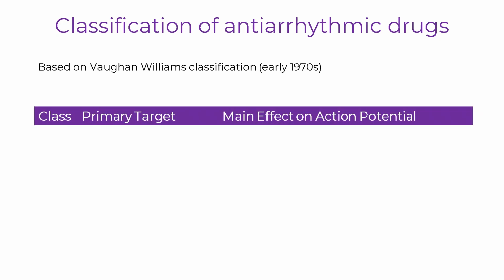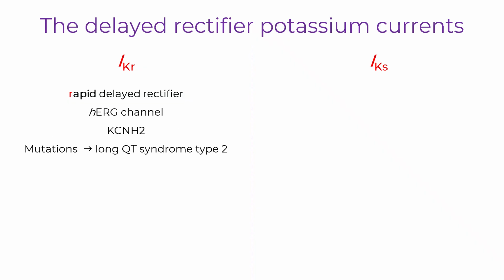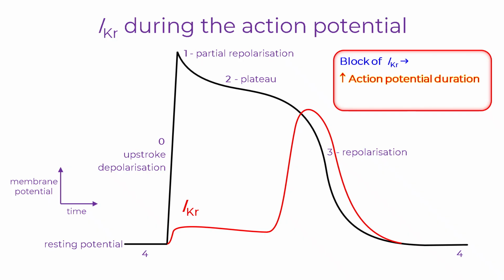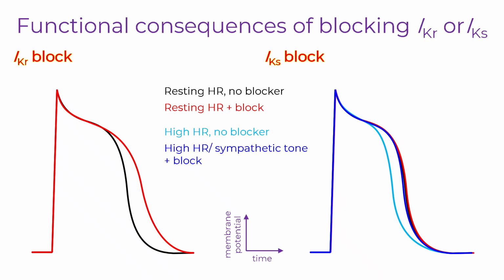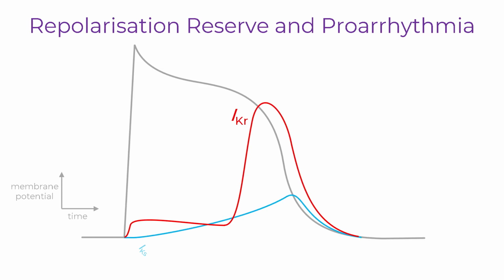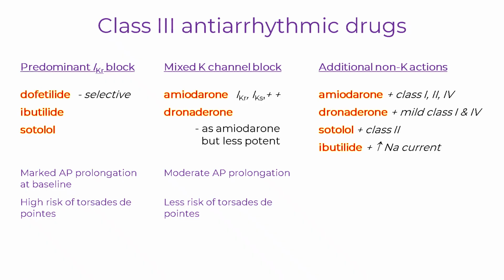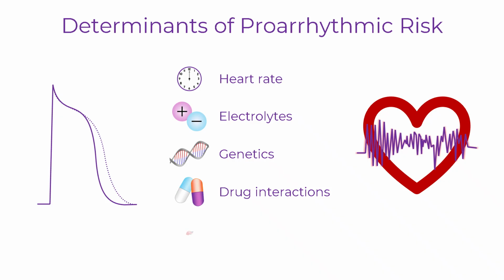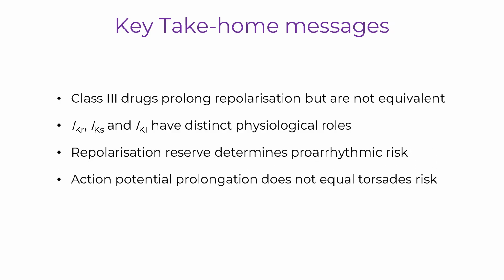Class III Antiarrhythmic Drugs: IKr vs IKs, Repolarisation Reserve & Clinical Use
0This lecture explains how Class III antiarrhythmic drugs work by modifying cardiac repolarisation, with a detailed comparison of the potassium currents IKr, IKs, and IK1.

You’ll learn:
- How IKr and IKs differ in genetics, kinetics, and physiological roles
- How these currents behave during the ventricular action potential
- Why blocking IKr or IKs has different effects at rest and during tachycardia
- The concept of repolarisation reserve and its role in proarrhythmia
- Why Class III drugs differ in efficacy and safety despite sharing a common classification
- How drugs like dofetilide, sotalol, ibutilide and amiodarone are used clinically

This video is intended for medical students, pharmacology and physiology learners, and clinicians seeking a mechanistic understanding of Class III antiarrhythmic drugs.

0:00 - Introduction
0:24 - Classification of antiarrhythmic drugs
1:52 - Where class III drugs act on the cardiac action potential
3:23 - The delayed rectifier potassium currents
6:03 - IKr during the action potential
7:23 - IKs during the action potential
9:01 - Functional consequences of blocking IKr orIKs
10:47 - IK1 in cardiac repolarisation
12:32 - Repolarisation Reserve and Proarrhythmia
14:59 - Class III antiarrhythmic drug actions
18:02 - Determinants of Proarrhythmic Risk
20:09 - Clinical use of class III antiarrhythmics
22:04 - Key Take-home messages